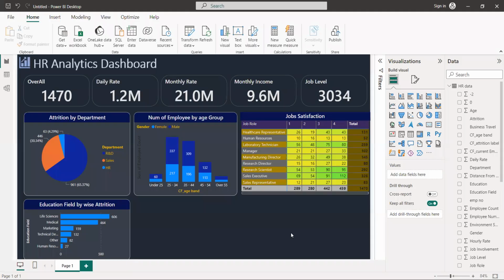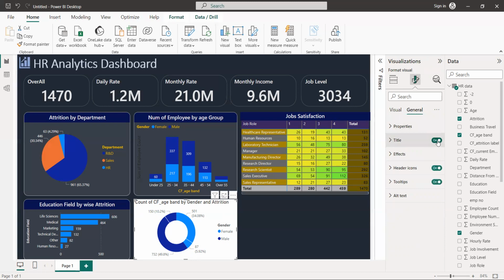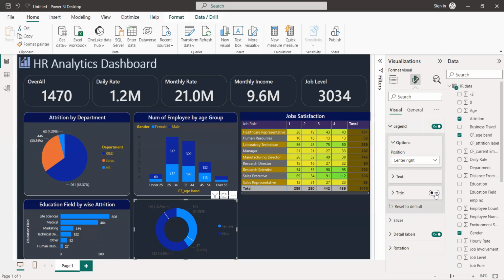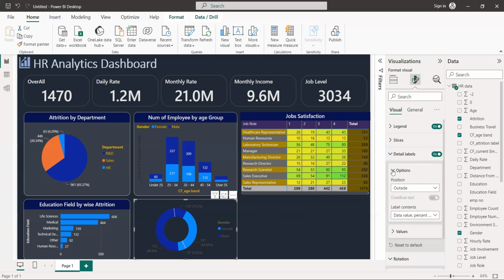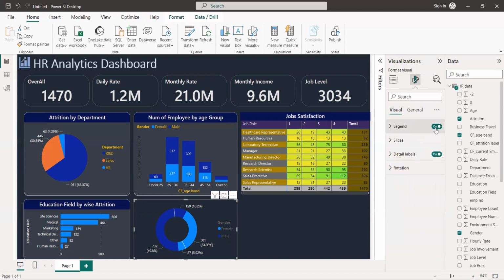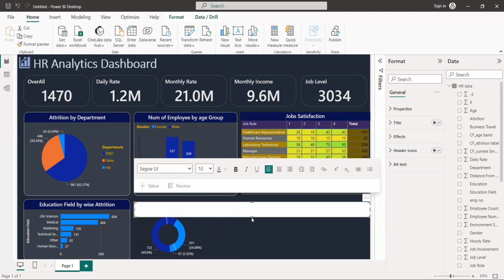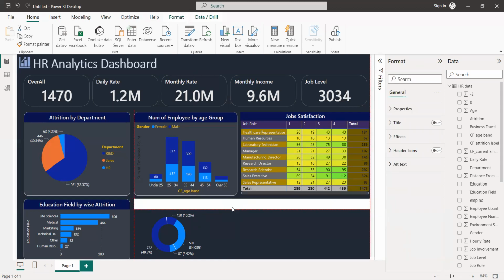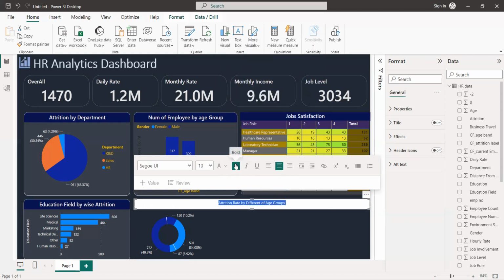Power BI Dashboard Projects: The Ultimate Guide to Mastering & Best Practices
Introduction:
Power BI has emerged as a powerful tool for data visualization and business intelligence. It empowers organizations to turn raw data into meaningful insights through interactive and visually appealing dashboards. To harness the full potential of Power BI, it's essential to master the art of creating effective dashboard projects while adhering to best practices. In this ultimate guide, we'll explore the key steps and principles to help you become a Power BI dashboard expert.

Chapter 1: Understanding Power BI
Introduction to Power BI: An overview of Power BI and its components.
Power BI Desktop vs. Power BI Service: Understanding the difference between the desktop and cloud-based versions.
Data Sources: How to connect to various data sources, including databases, spreadsheets, and cloud services.
Chapter 2: Data Preparation
Data Loading: Importing and transforming data for analysis.
Data Modeling: Creating relationships between tables for a coherent data model.
Data Cleaning: Techniques for cleaning and shaping data.
Chapter 3: Visualizations
Choosing the Right Visualizations: Selecting the most suitable charts and graphs for your data.
Custom Visualizations: How to incorporate custom visuals and third-party extensions.
Interactivity: Enhancing user experience with interactive elements.
Chapter 4: Dashboard Design Principles
Dashboard Layout: Designing an effective layout for clarity and aesthetics.
Color Schemes: Guidelines for choosing appropriate colors.
Typography: Best practices for text and labels.
Accessibility: Ensuring your dashboard is accessible to all users.
Chapter 5: Data Storytelling
Narrative Flow: Creating a compelling story with your data.
Annotations and Insights: Adding context and explanations to visualizations.
Drill-Throughs: Enabling users to explore data in more detail.
Chapter 6: Data Security and Sharing
Data Security: How to secure your data and control access.
Sharing and Collaboration: Sharing dashboards with stakeholders and collaborating in Power BI Service.
Chapter 7: Performance Optimization
Optimizing Data Models: Techniques to improve query performance.
Dashboard Optimization: Strategies for faster rendering and responsiveness.
Chapter 8: Best Practices
Naming Conventions: Establishing consistent naming conventions for datasets, tables, and visuals.
Version Control: Managing and tracking changes to your Power BI projects.
Documentation: Creating documentation for your dashboards and reports.
Chapter 9: Advanced Techniques
DAX (Data Analysis Expressions): An introduction to DAX for advanced calculations.
Advanced Customizations: Delving into advanced customization options.
Power Query M Language: Exploring Power Query's M language for complex data transformations.
Chapter 10: Troubleshooting and Maintenance
Common Issues: Identifying and resolving common problems.
Regular Maintenance: Best practices for keeping your dashboards up to date.
Chapter 11: Real-world Case Studies
Case Study 1: Analyzing sales data for a retail business.
Case Study 2: Tracking key performance indicators for a manufacturing company.
Chapter 12: Future Trends
Emerging Trends: A glimpse into the future of Power BI and data visualization.
Conclusion
Becoming a Power BI Expert: Summarizing the journey to mastering Power BI dashboard projects.
Final Thoughts: The impact of effective data visualization on decision-making and business success.
By following the guidance and best practices outlined in this ultimate guide, you'll be well-equipped to create impactful Power BI dashboard projects that drive data-driven decisions and deliver valuable insights to your organization. Whether you're a beginner or an experienced user, this guide will help you excel in the world of Power BI.